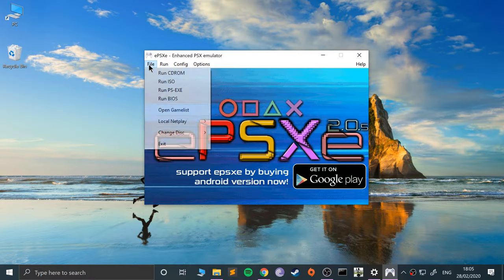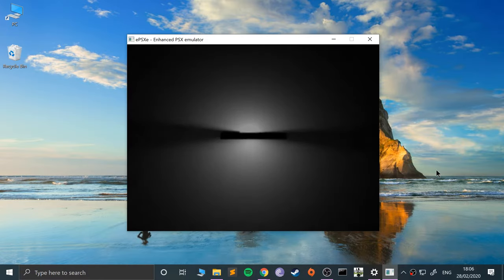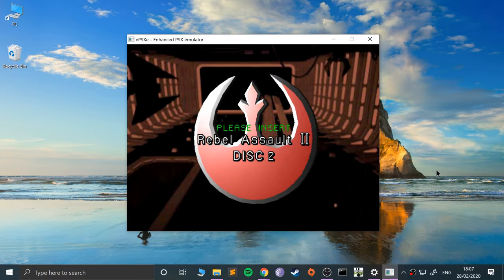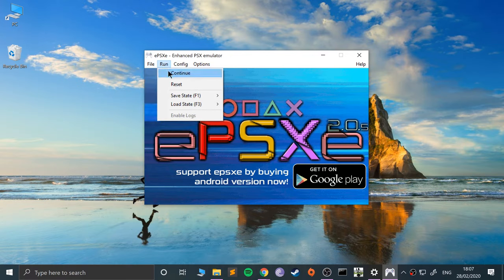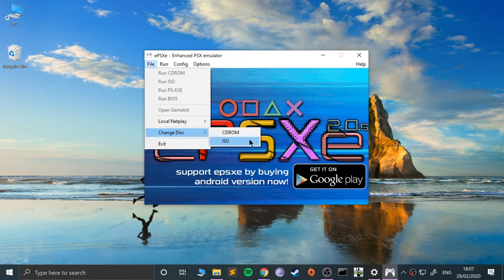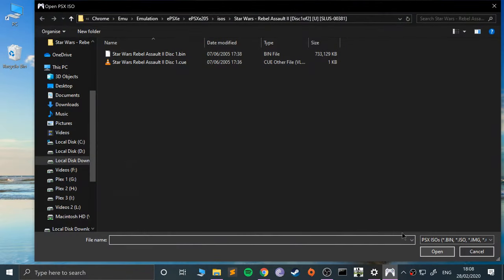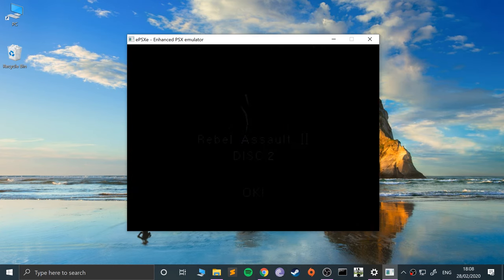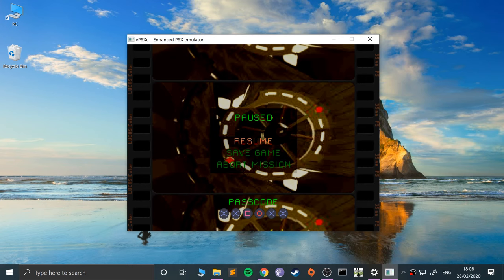ePSXe Play Multi Disc Games On Windows/Mac/Linux (Multiple Bin/ISO/CUE Files)